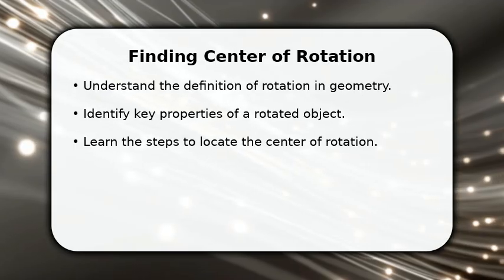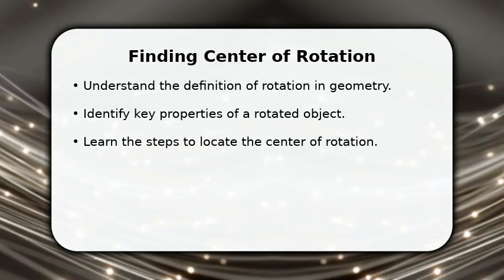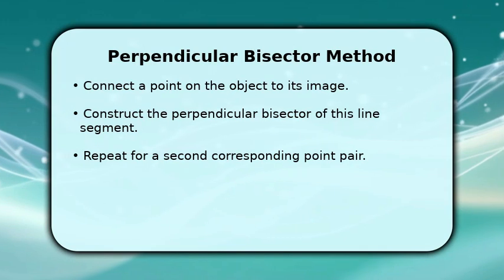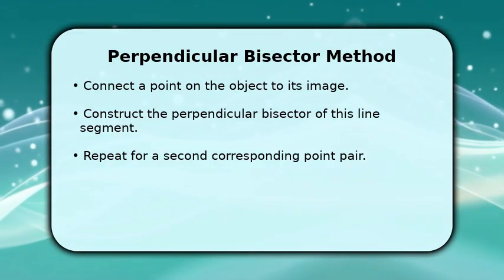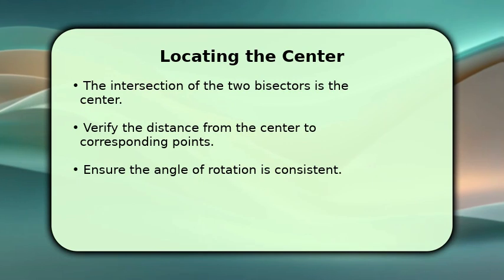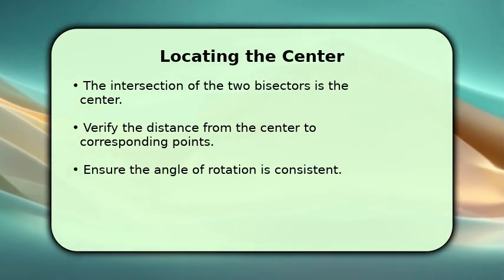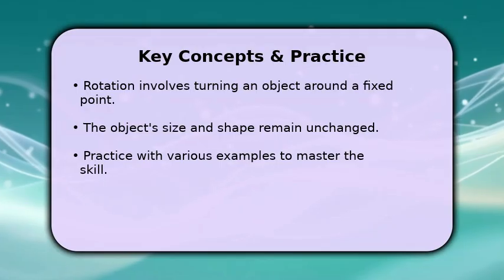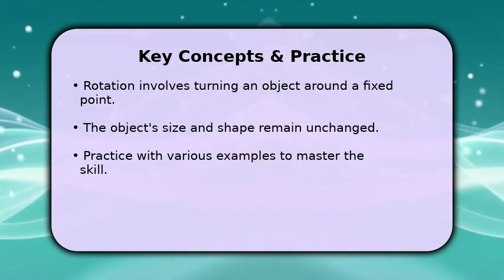How To Find Centre Of Rotation IGCSE (UPDATED)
▸ (x) In this video, we will cover the concept of centre of rotation and how to find it in various scenarios. The centre of rotation is a crucial concept in physics that helps us understand rotational motion. We will use real-life examples and step-by-step explanations to make it easy for IGCSE students to grasp this concept. Whether you're preparing for your exams or just want to improve your understanding of physics, this video is perfect for you.